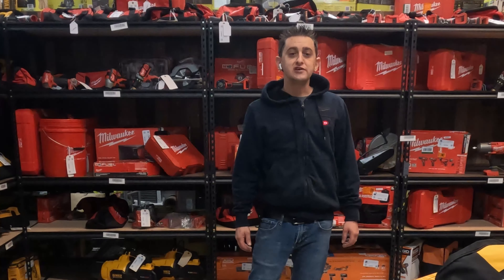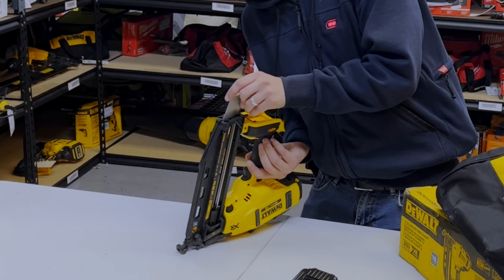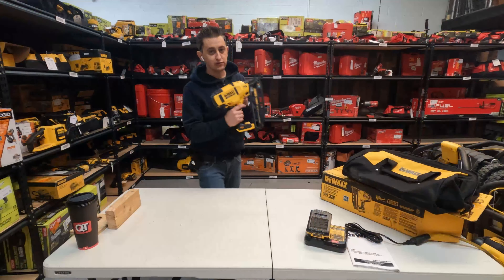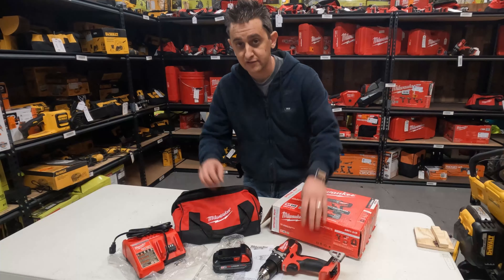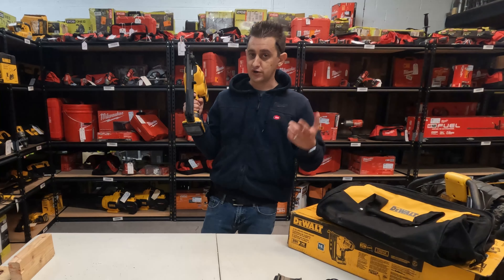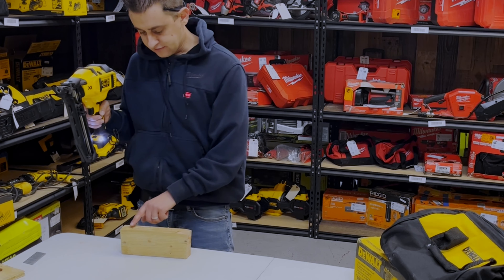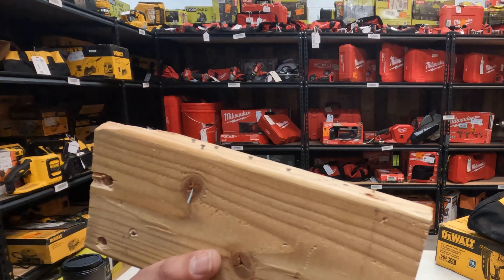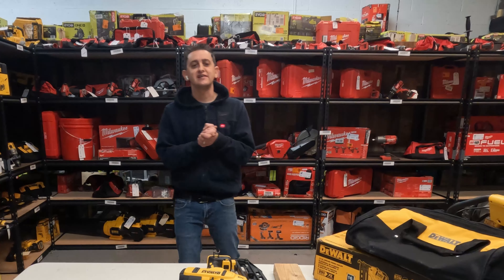How to use a Dewalt 16 Gauge Finish Nailer - [4k]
From loading the nails to nailing down your projects, we'll cover everything you need to know.

SpendLessStore.com buys, tests, and re-sells power tool liquidation.